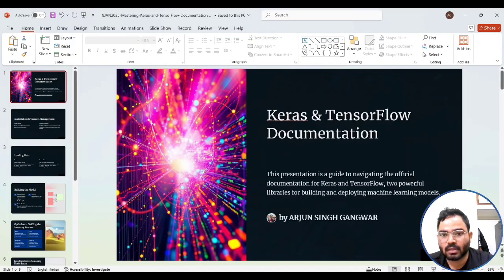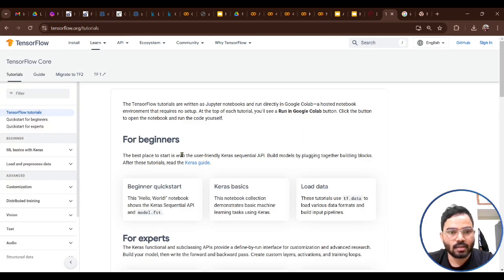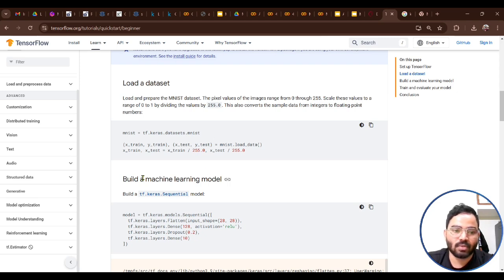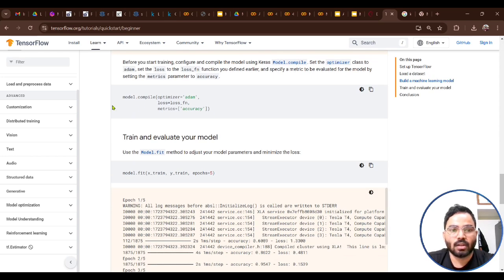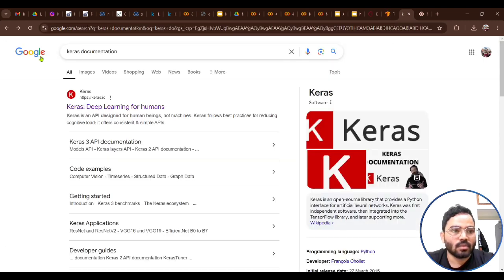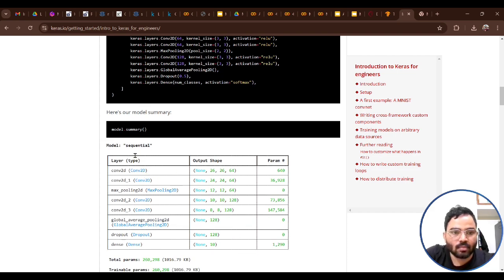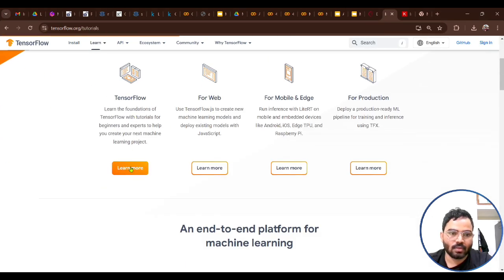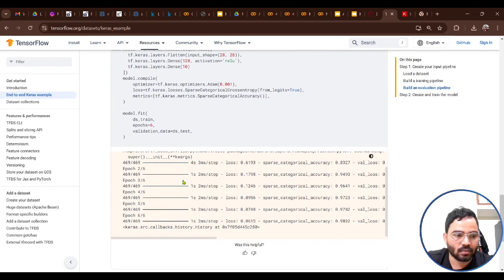Master TensorFlow & Keras:How to Read and Use Their Documentation Like a Pro!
"Are you struggling to understand TensorFlow and Keras documentation? 📚 This video will guide you step-by-step on how to effectively navigate, read, and apply the official documentation to boost your AI and machine learning projects. Whether you're a beginner or an experienced developer, these tips will help you save time and unlock new possibilities with TensorFlow and Keras.